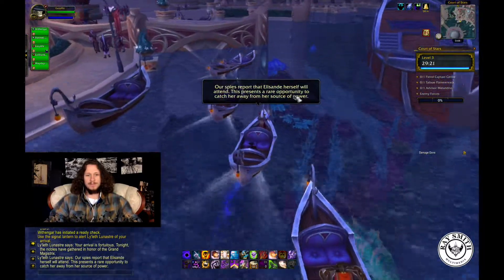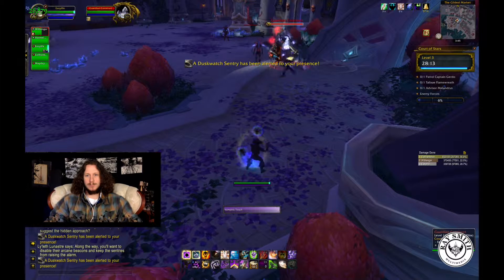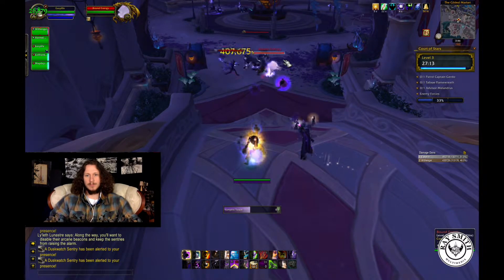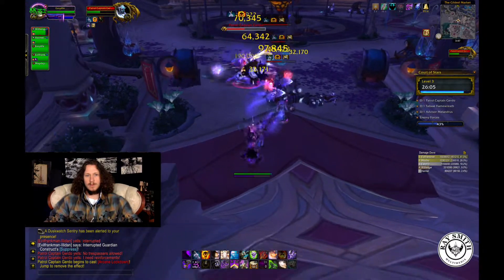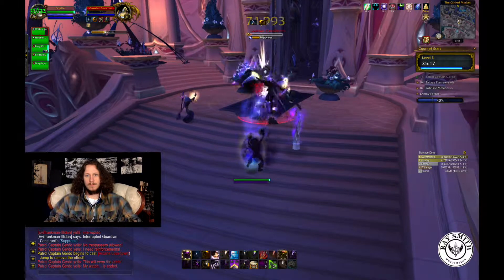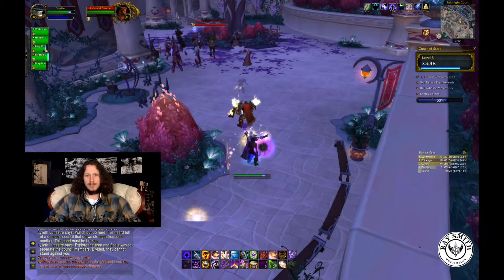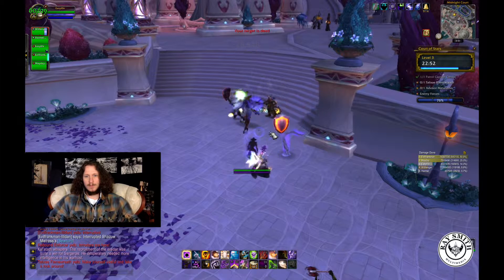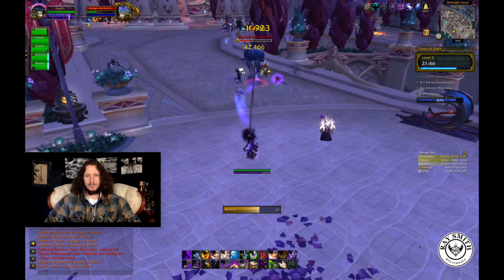Shadow Priest Mythic Plus Court of Stars +3 Legion 7.1.5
Clearing Court of Stars mythic +3 and getting 3 chests